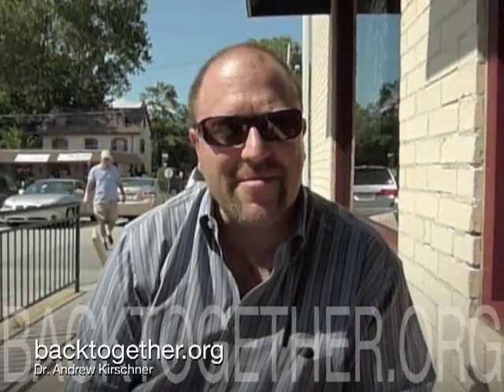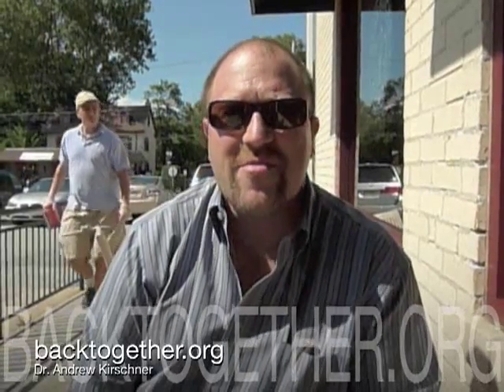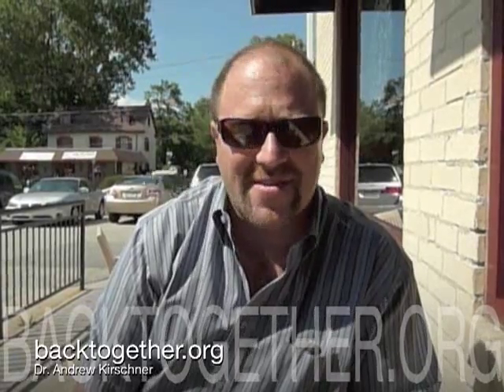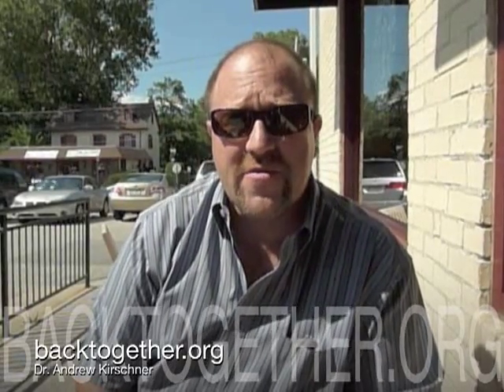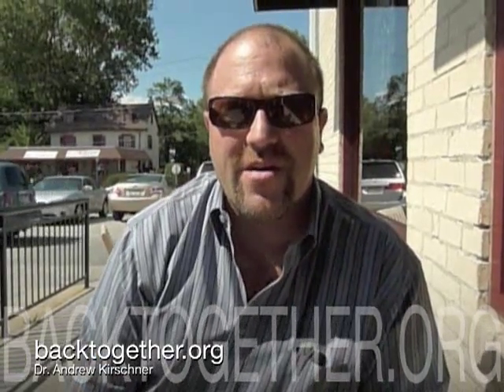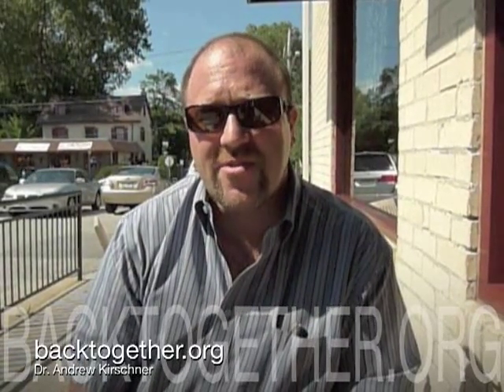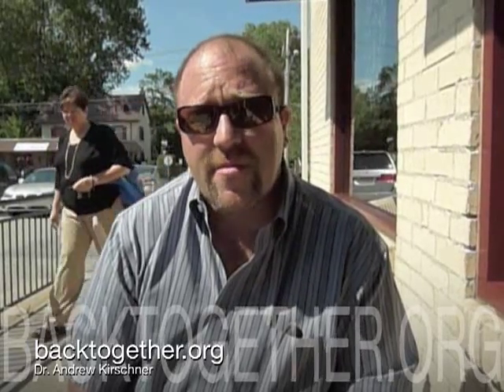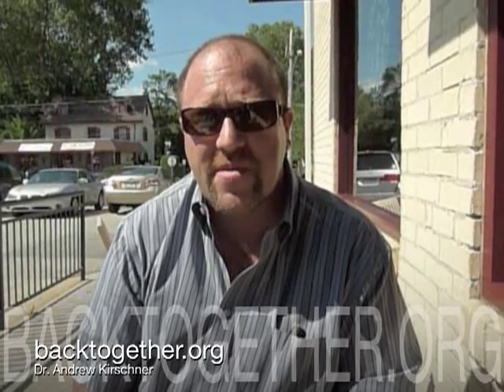Some thoughts on Radio Frequency Ablation, or RFA for the treatment of sciatica...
Radio frequency ablation has become a popular approach for certain types of back pain. Here is a brief description of the procedure, and how it can be used.

This is a video excerpt from my blog which can be viewed